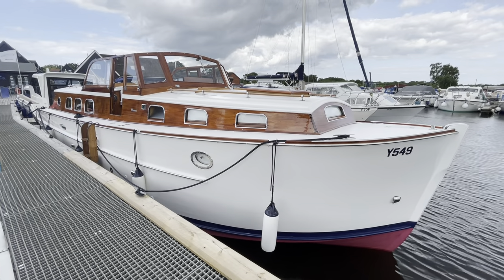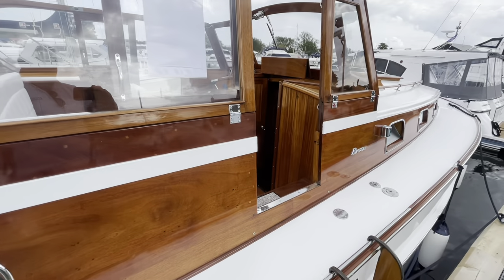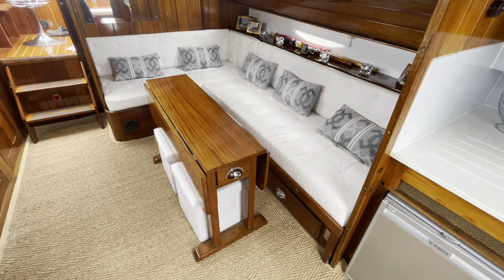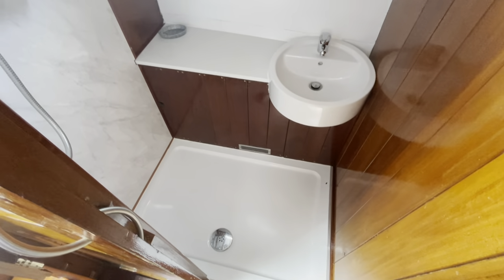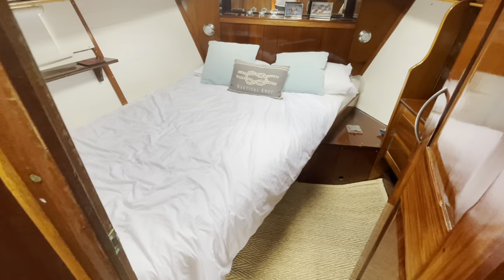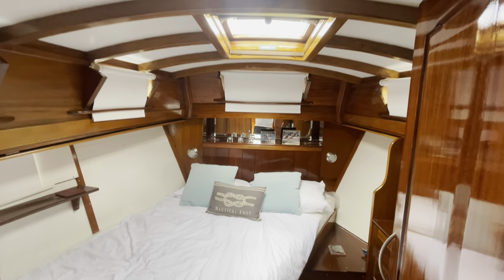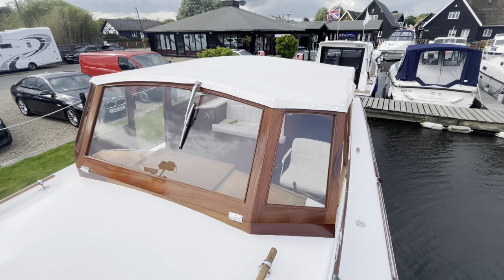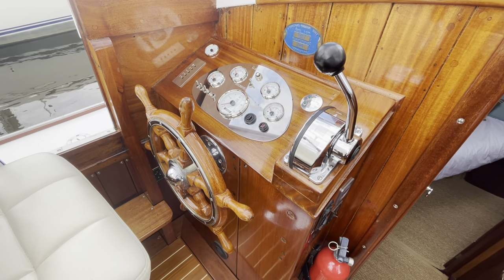1957 Broom Captain for sale at Norfolk Yacht Agency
For price and specifications click here -